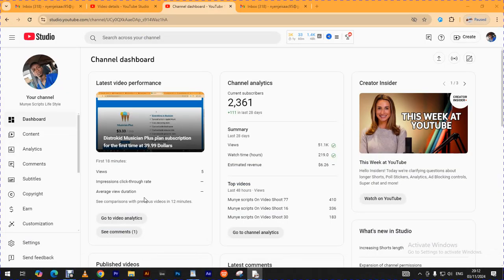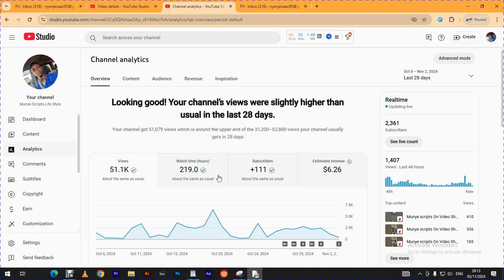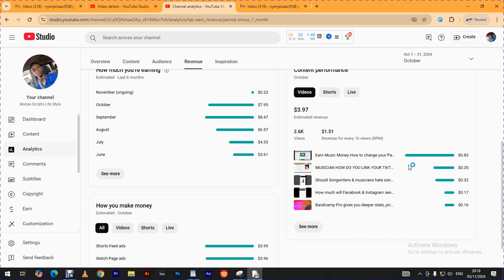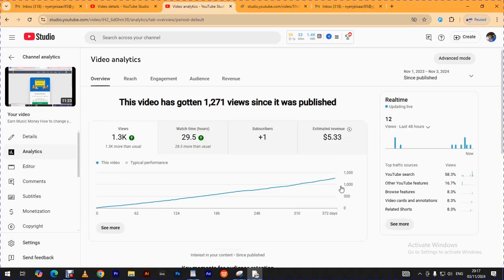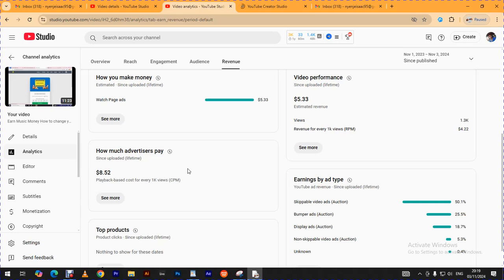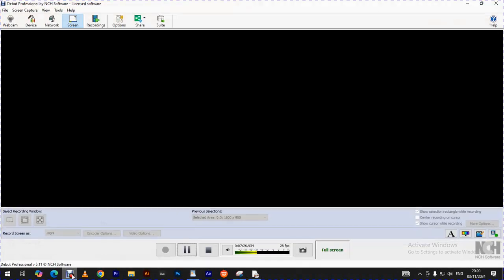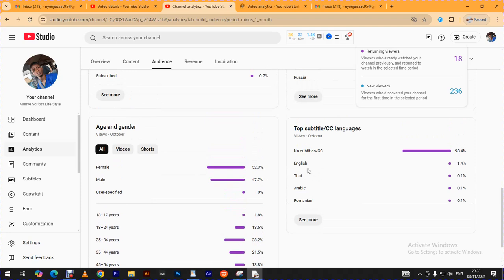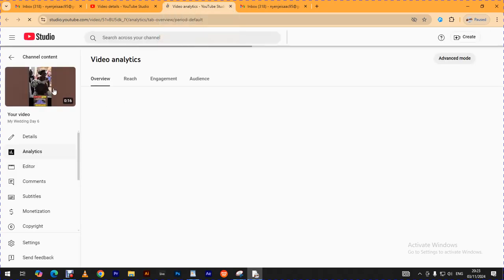How much youtube paid me for October 2024 with 2.361 subscribers